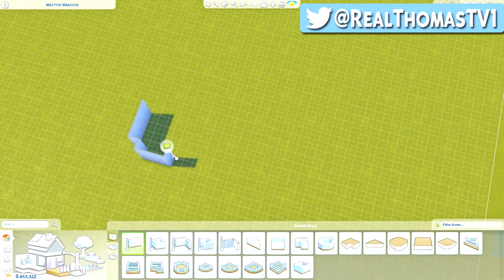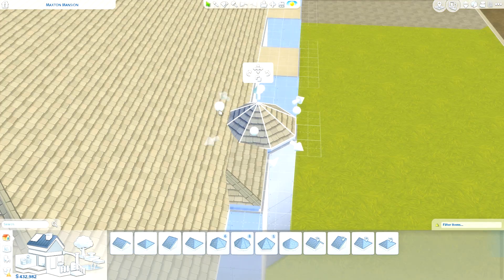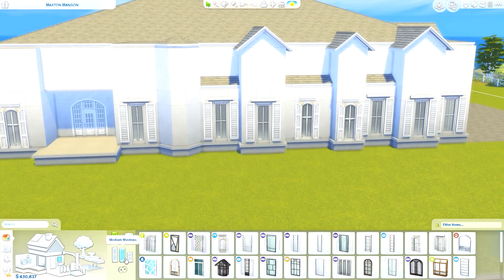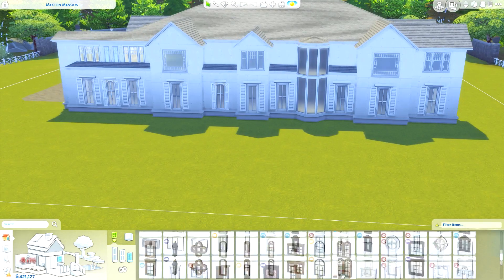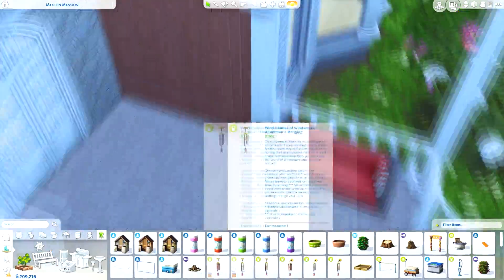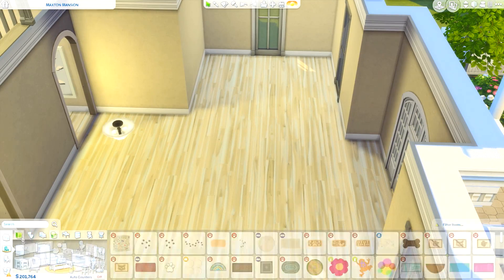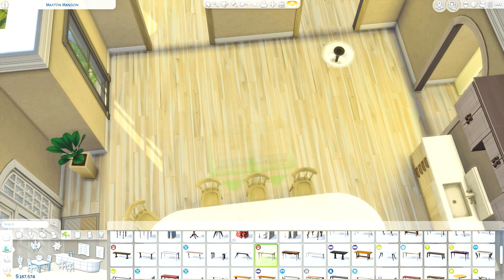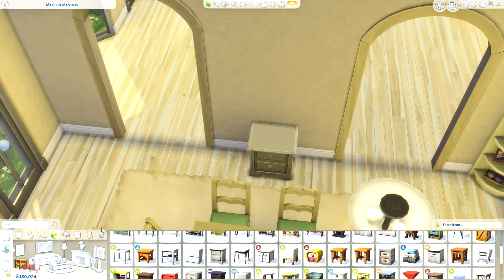THE SIMS 4 | BUILD | MAXTON MANSION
Recording Software: Dxtory or OBS
Editing: Sony Vegas Pro 13
Thumbnails: Adobe Photoshop CS6
Audio: Blue Yeti Microphone
Camera: Canon 600D

Although, I do get lots of requests so unfortunately I won't be able to fulfill all collab requests.